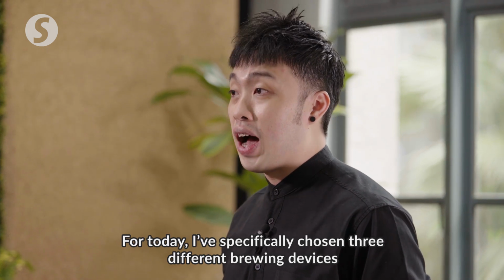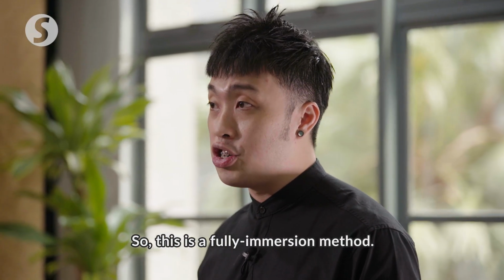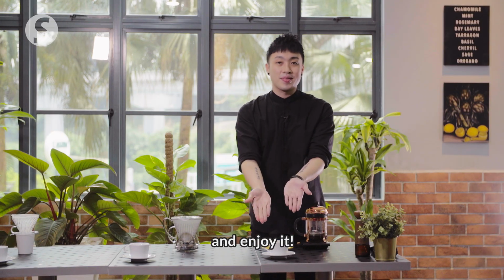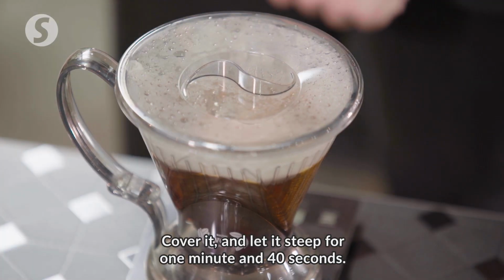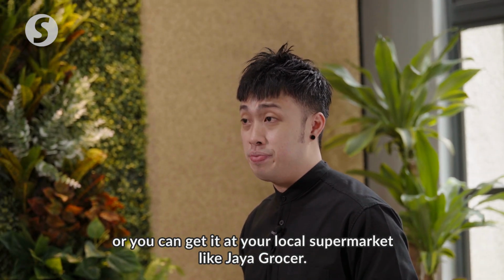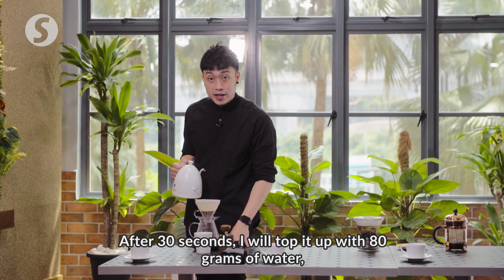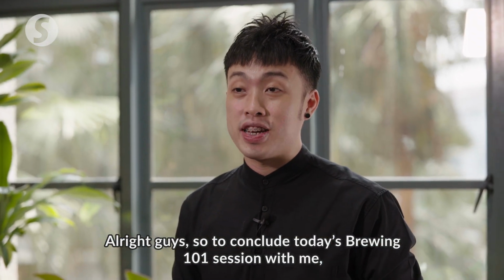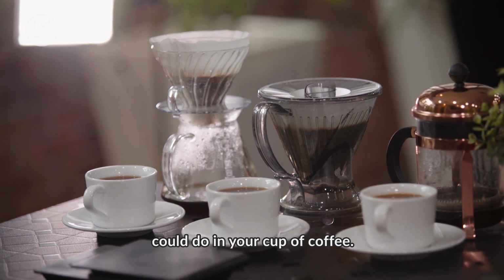Coffee brewing: Do it like a Champion at home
Make your own cup of coffee like a pro at home!

Malaysia Brewers Cup Champion 2017 and 2019 Shaun Liew shares his three different coffee brewing techniques with The Star recently.